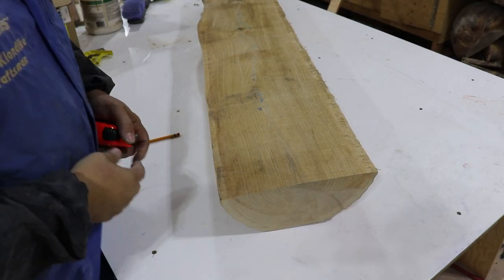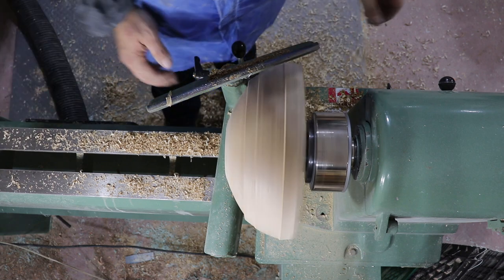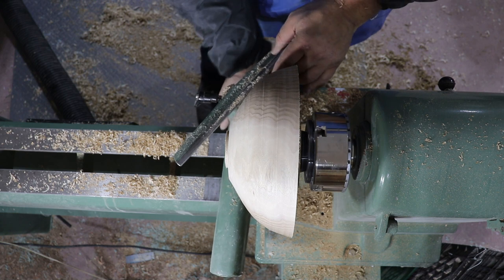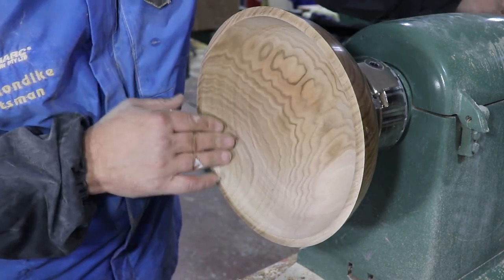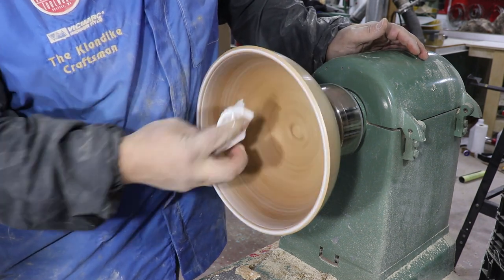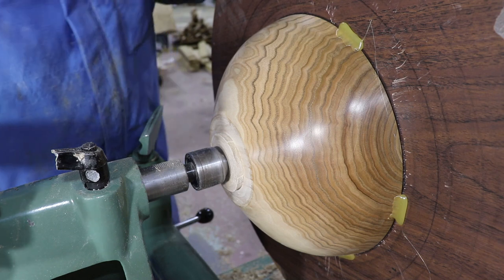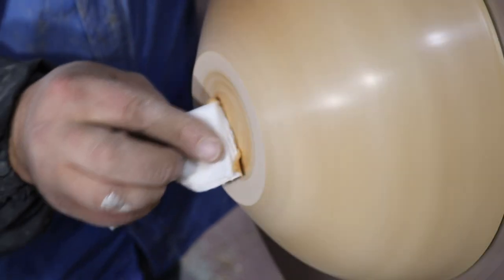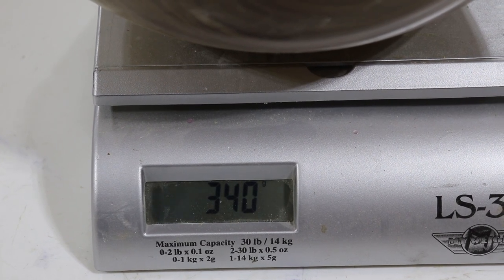Woodturning | Ultralight Butternut Bowl - Alternate method to turn bottoms on large pieces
In this video I make a 10-1/2" x 4" bowl from butternut. The grain is awesome. I show an inexpensive and effective way to turn and finish the bottoms of larger pieces. I weight the finished bowl at the end of the video to show how light this wood is.